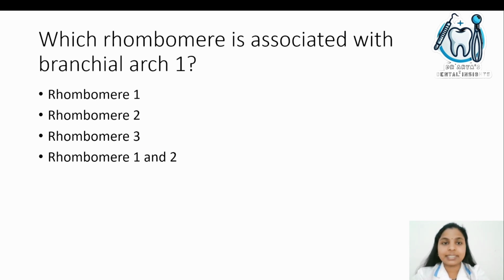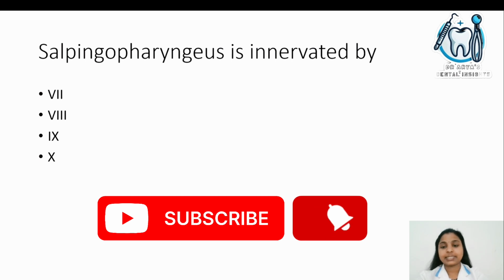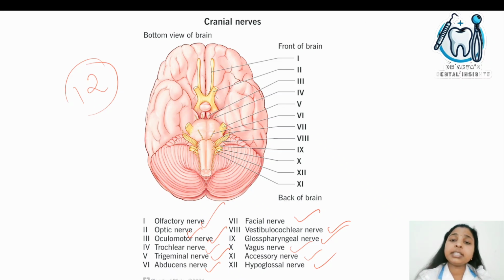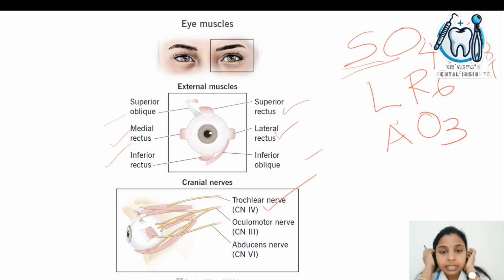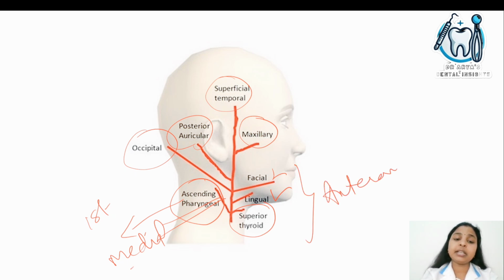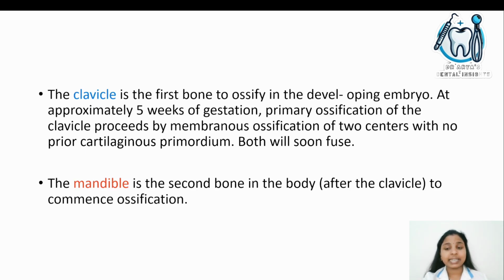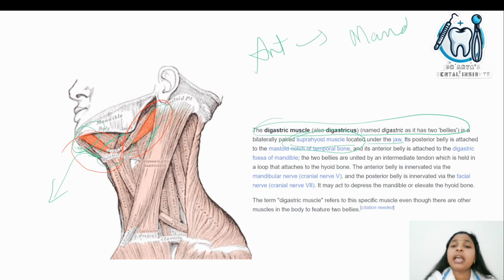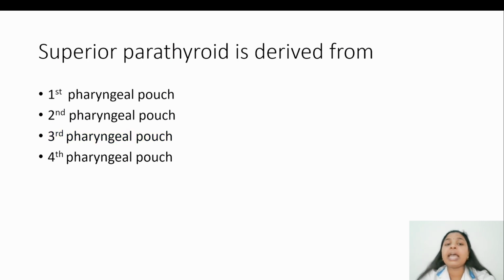Important questions and answers for NEET MDS examination | NEET MDS 2025| draryasdentalinsights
neet mds